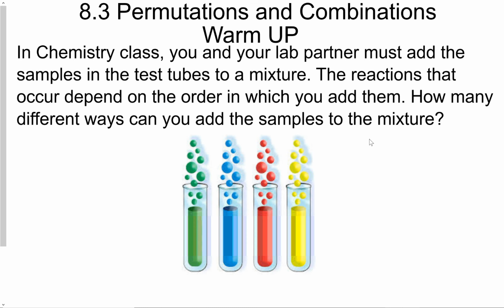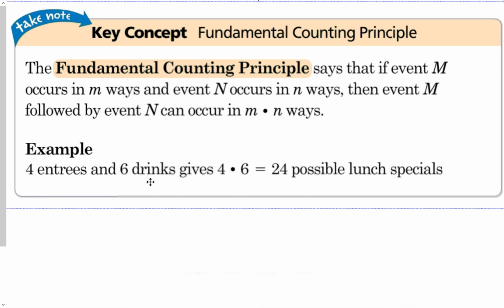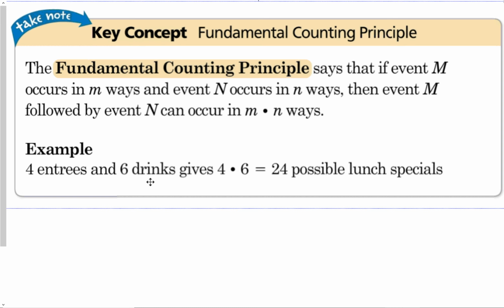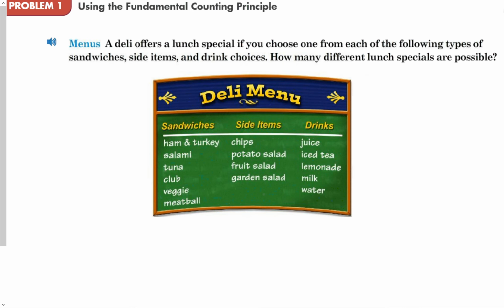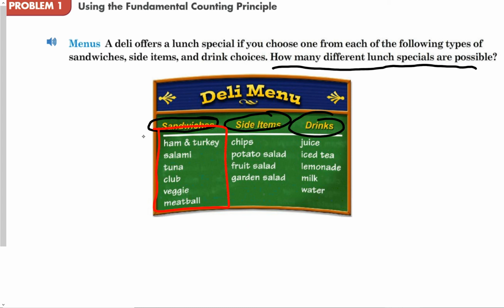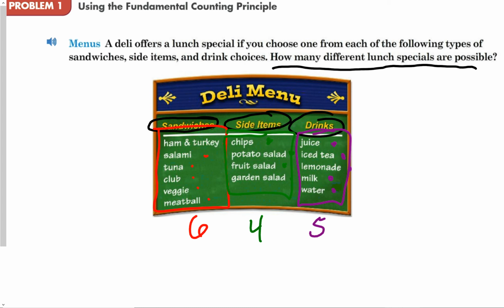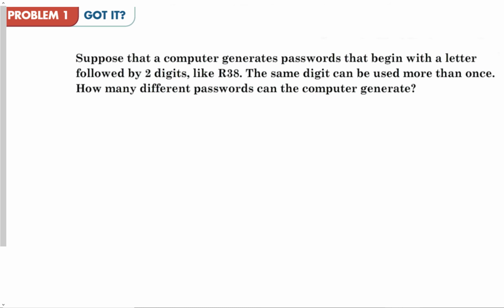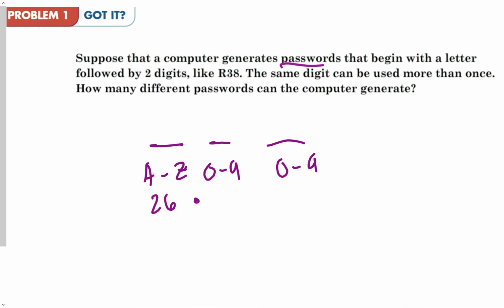Int II Ch. 8.3 Problem 1. Using the Fundamental Counting Principle